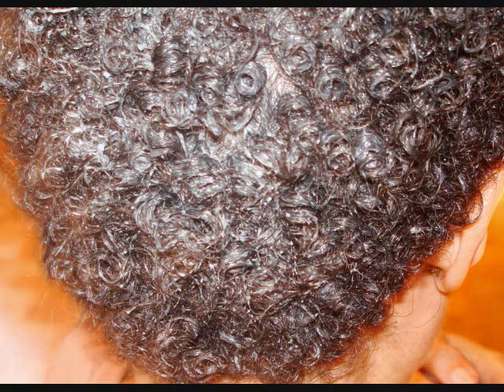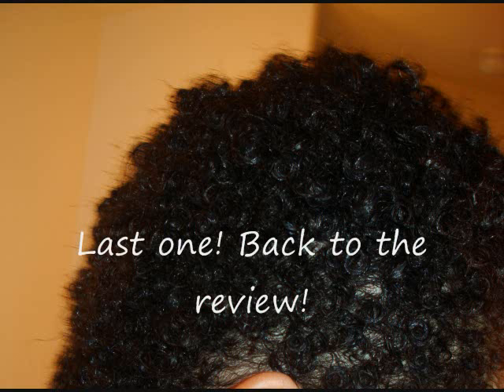Curls Souffle Part II Product Review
Here's my update for the Curls Souffle. Still eh, but I made it work!

Also, I have used the Goddess Glaze more since this review, and it gave me may-jah shrinkage...I was super surprised, like KCCC kind of shrinkage! NEW Twitter!! - @QFTPC